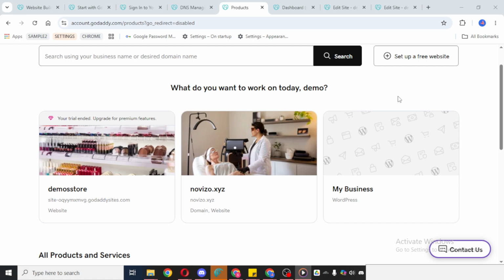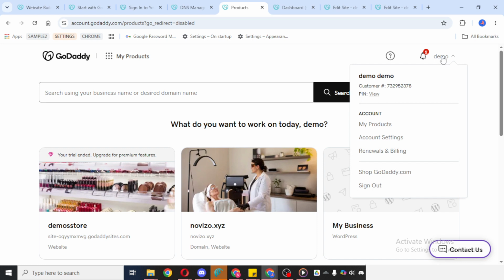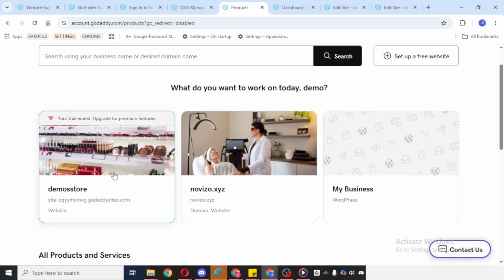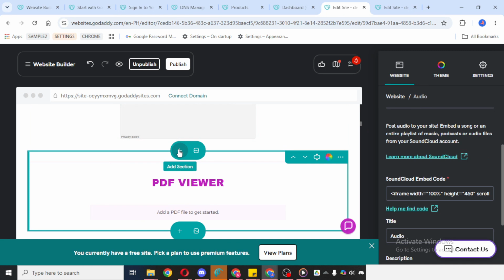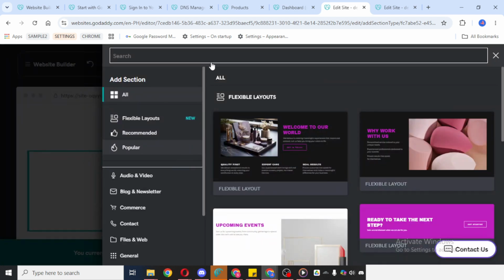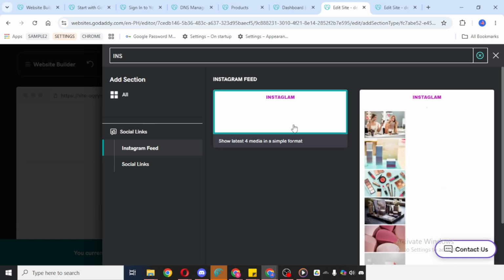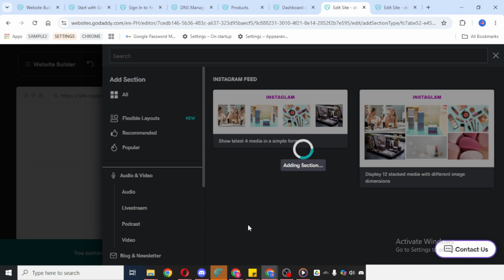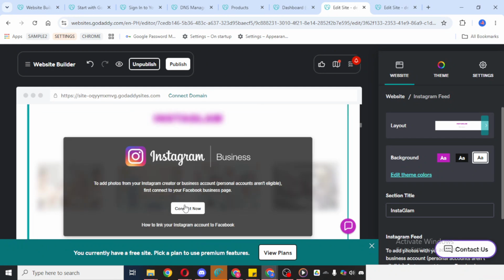How to Add Instagram Feed in Godaddy (full guide 2026)